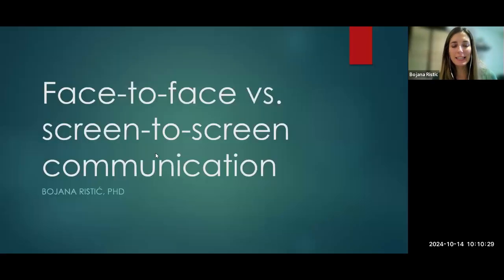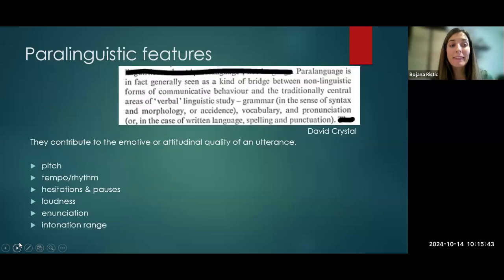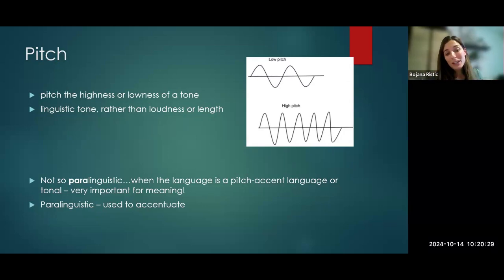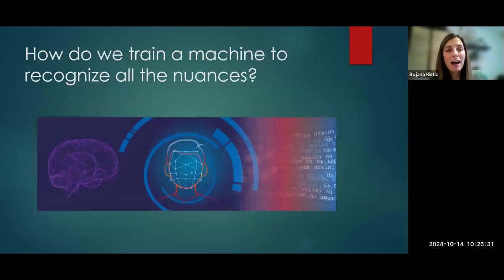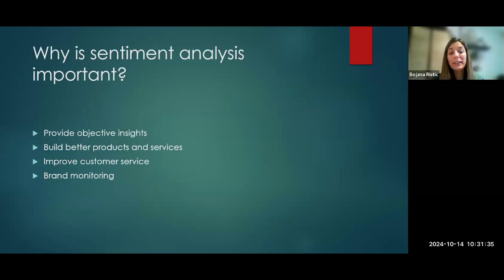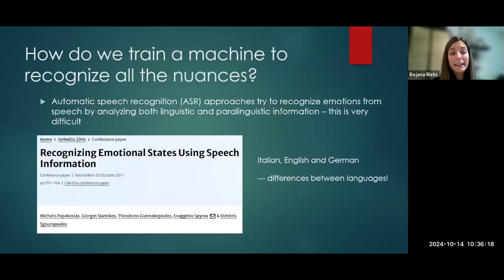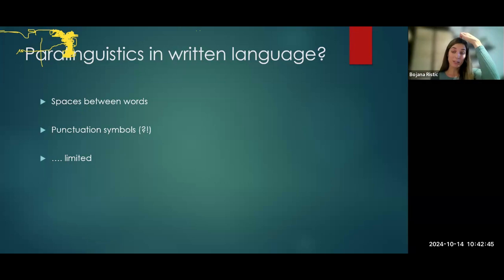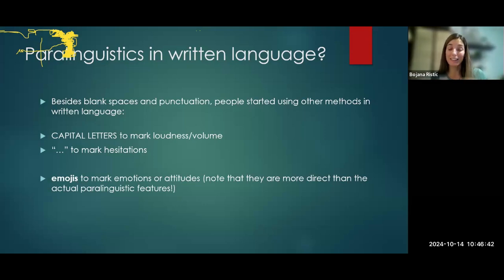Face-to-Face vs. Screen-to-Screen Communication by Bojana R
The video "Face-to-Face vs. Screen-to-Screen Communication" by Bojana R. explores the differences between in-person and virtual communication. Bojana discusses how each form of communication impacts interpersonal relationships, clarity of messages, and emotional connection. The video highlights the benefits and challenges of both modes, offering insights into when each type is most effective in personal and professional settings.